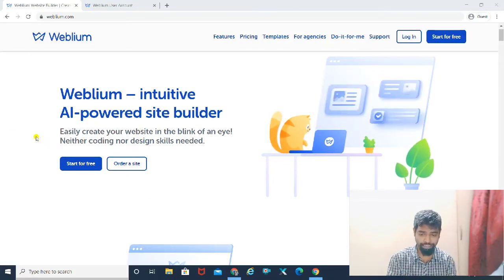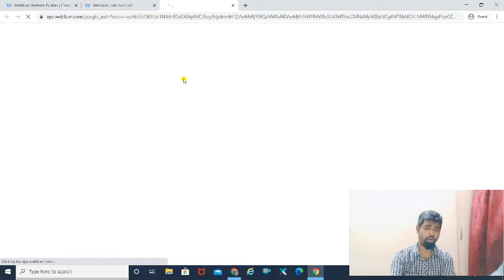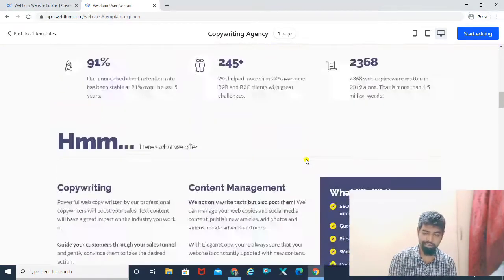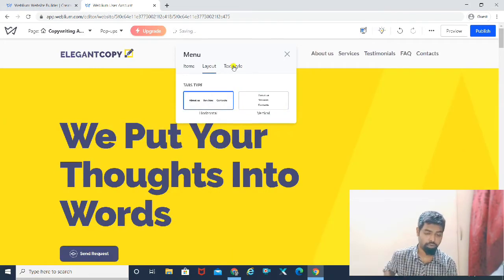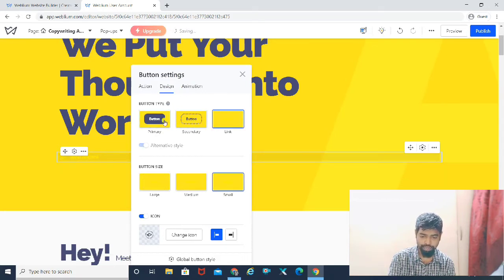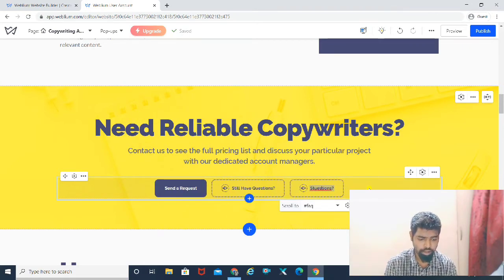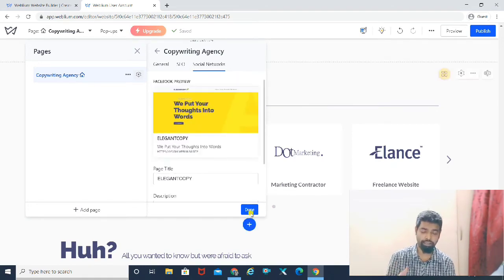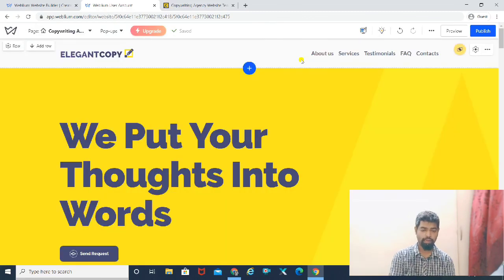Weblium website builder | Best website builders for 2021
Hi Youtube,
In this video, we will learn step by step about how to create a free website for online business using weblium which is a free website builder. You can create a free website in less than 10 mins and make it live.

Marketing Automation

1. Moosend - Free Unlimited Emails

3. PixelMe - Free Forever Plan

4. Monday.com - Check it out

1. Crowdfire - Free Content Curation

2. Elokenz - Smart Content Marketing

3. Iconosquare - Try For Free

4. Socialbee - Social Media Automation

Lead Generation/Capture

2. JustUno - Start Capturing Leads

Chatbot

Website Design/Development

1. Usepastel - Free Freeback Tool

2. Shotzr - The right images for your campaign

1. Shorby - Try It Now

Content Marketing

1. Storychief - Try it Now

Safety/Privacy

1. SwipedOn - Check it out

Sell Online

1. Thinkific - Create and sell Online courses

SMS Marketing

Design Tools

For other how to create a free website step by step tutorial watch the below playlist